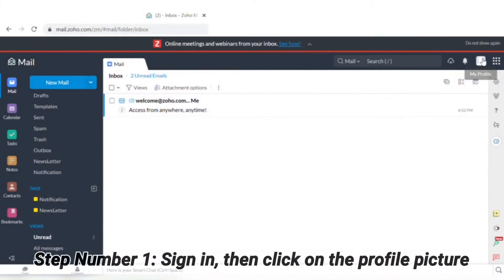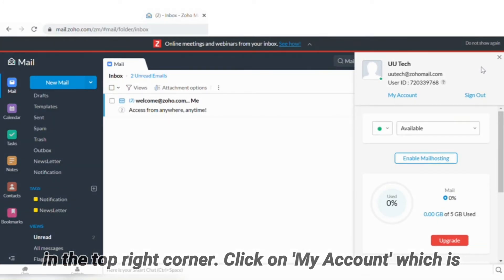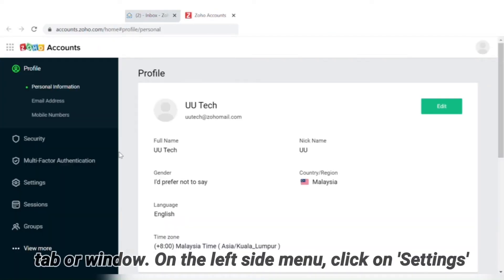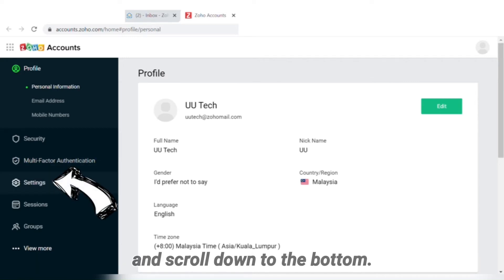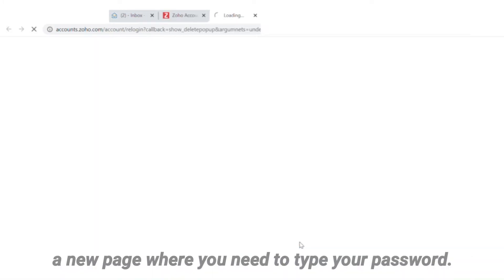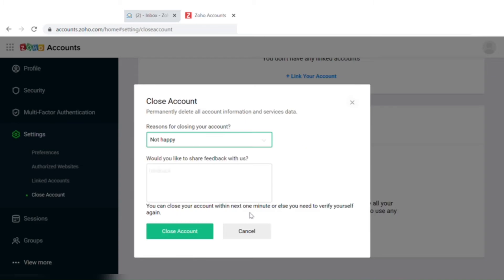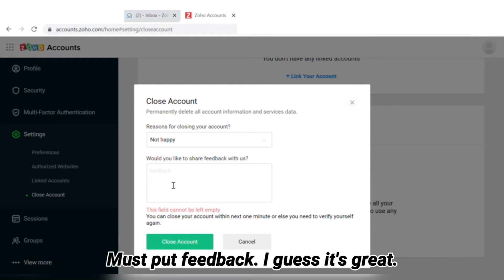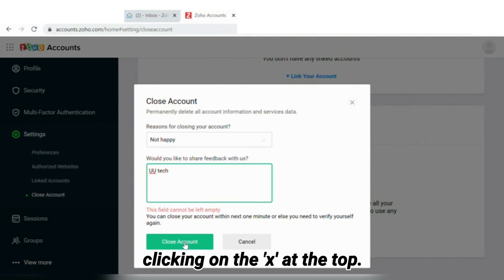How to Delete Your Zoho Mail Account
Important: After doing the last step at 0:51, your account will be deleted permanently. If you would like to recover it, go to the sign-in page of Zoho Mail and do the usual procedure of signing in. After typing your email, you will be told "your account is not active. Please contact Zoho Accounts support".

Hey! A ZohoMail account is an email account. I will be showing you how to delete your ZohoMail account. It is a less known email service. Let me know your thoughts and feedback.